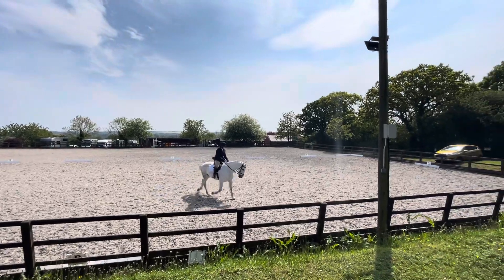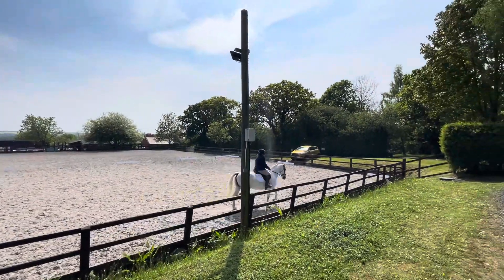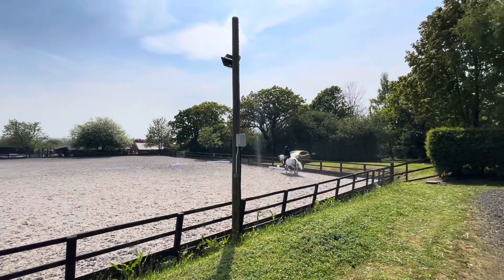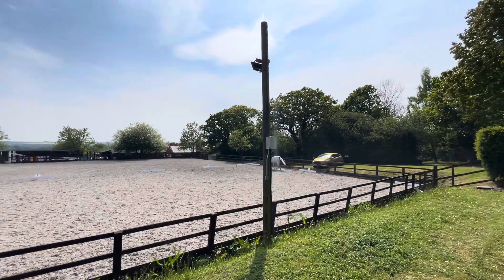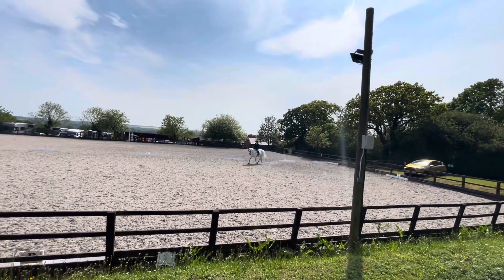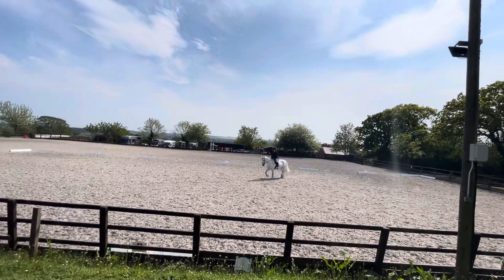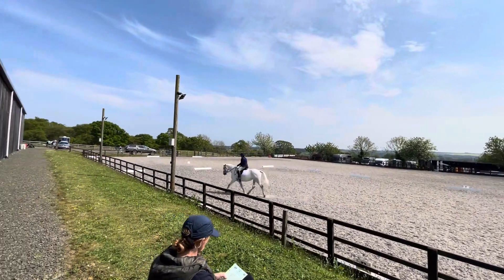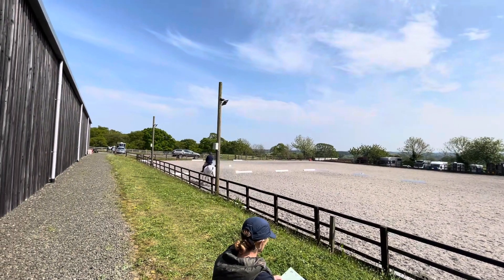Novice 30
1st- 66.15%